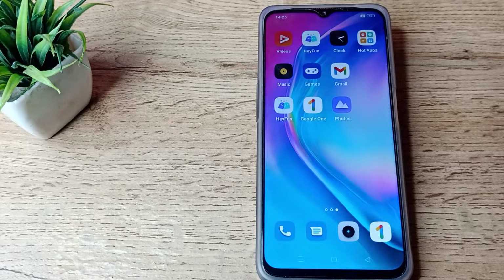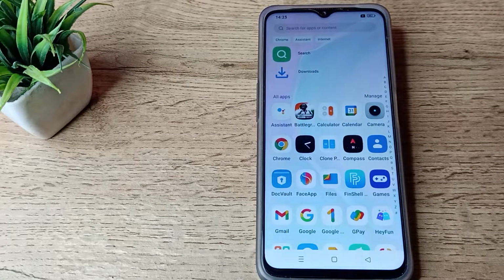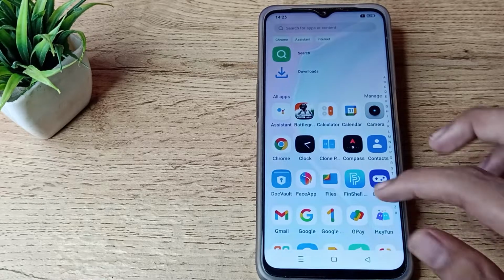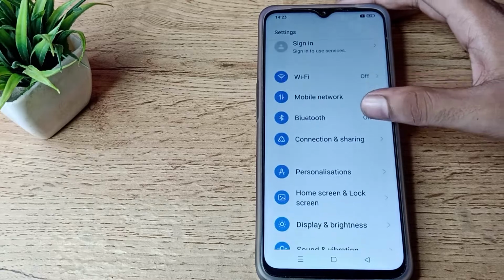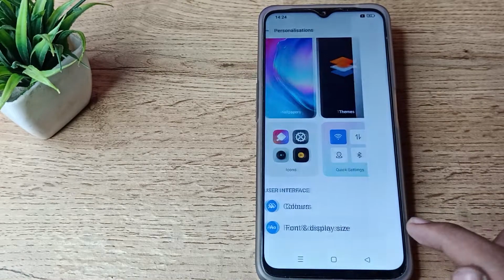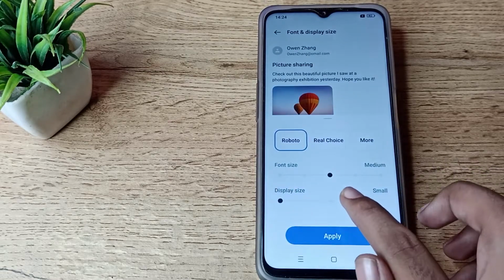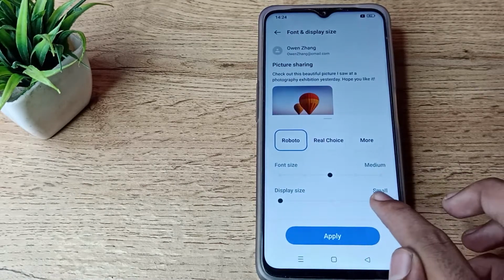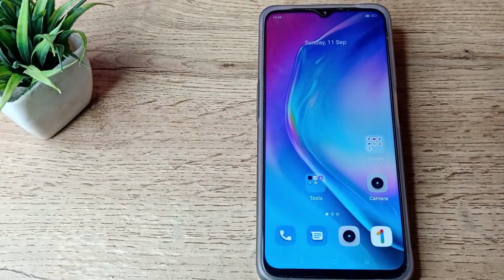How to customize Display size in realme c33 phone, display size